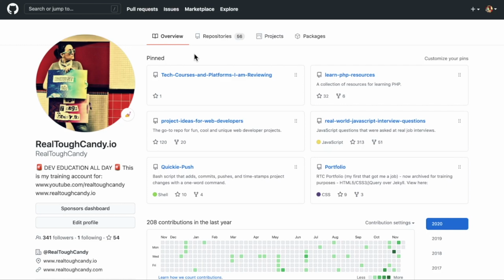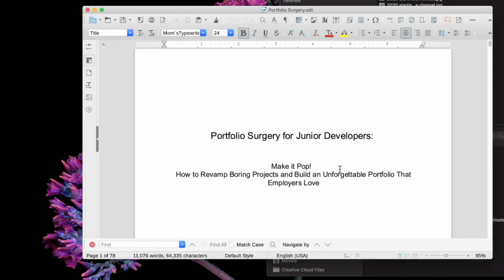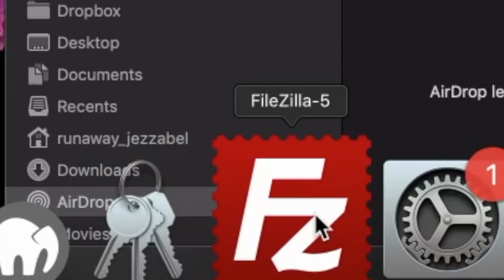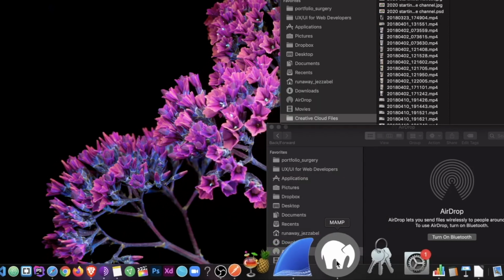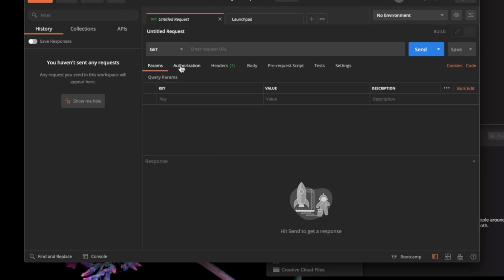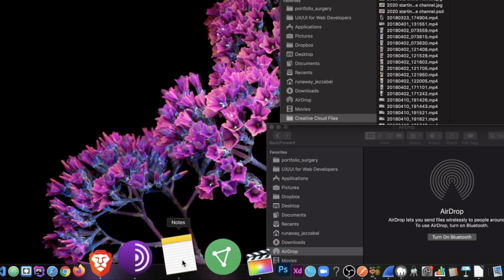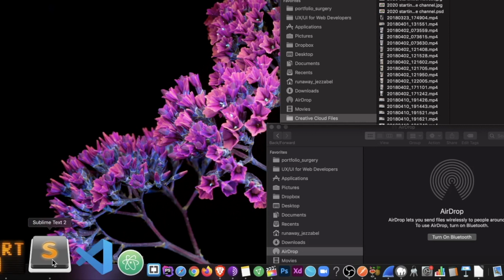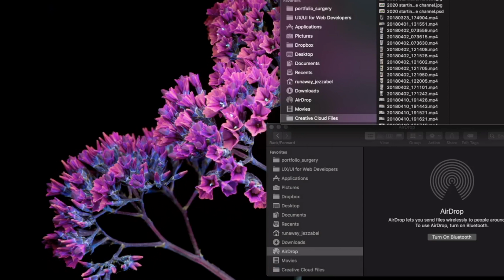What’s on my MacBook Pro Dock? (A software developer’s desktop tour)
Today I'm showing you the goodies on my MacBook Pro desktop with a software developer twist!

MacBook Pro Specs:
MacBook Pro (Retina, 15-inch, Mid 2015)
Processor: 2.2 GHz Intel Core i7
Memory: 16 GB 1600 MHz DDR3
Graphics: Intel Iris Pro 1536 MB

🧮 Want to land a software engineering job at Google, Facebook and other tech companies? Pass the FANG interview with AlgoExpert. Use my link for a special discount!